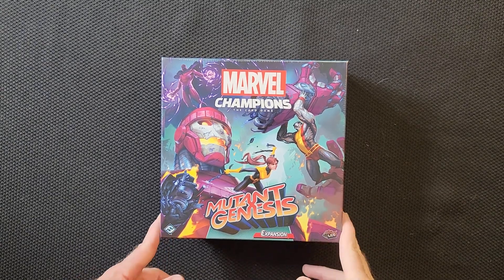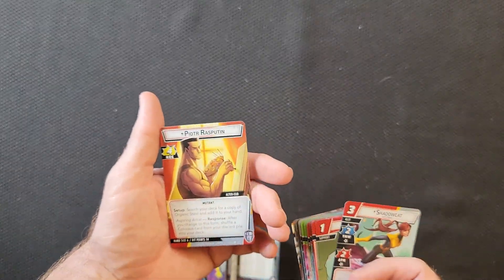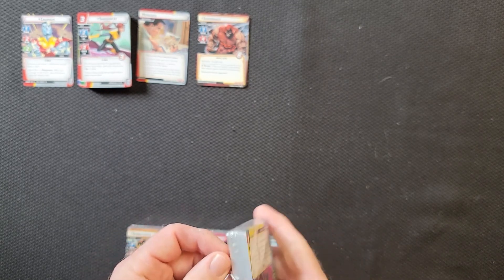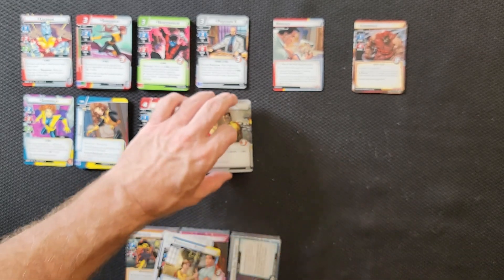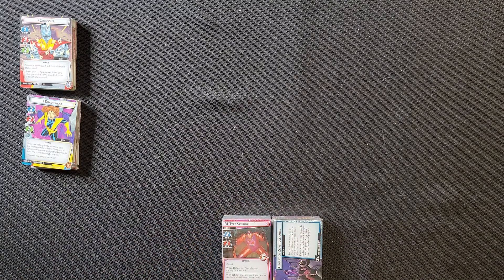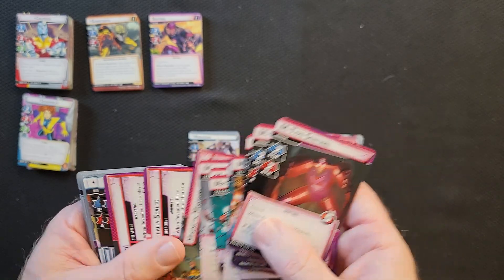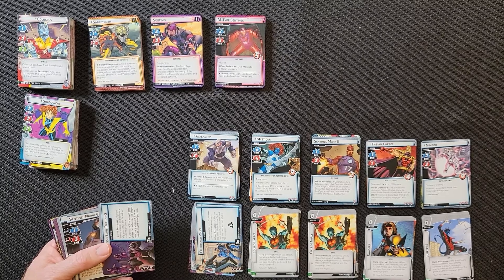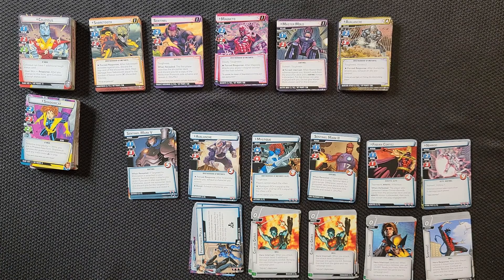Enter the Mutant: An Unboxing of Marvel Champions - Mutant Genesis Expansion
Need some SNIKT! in you Champions. Think mutants are Marvelous? Join us as we look at what comes in Fantasy Flight's Marvel Champions: Mutant Genesis Expansion. We hope you enjoy.